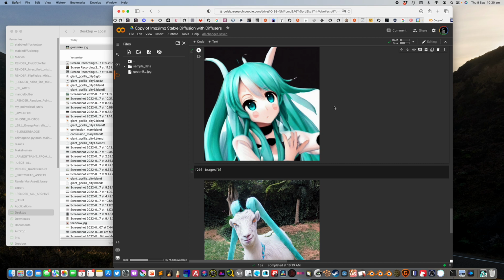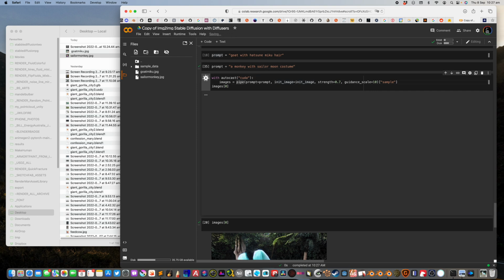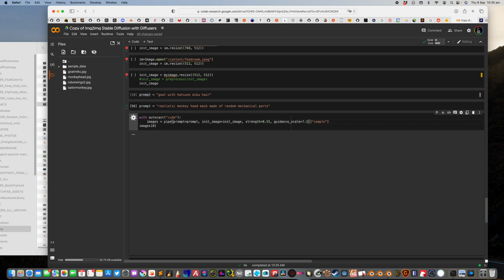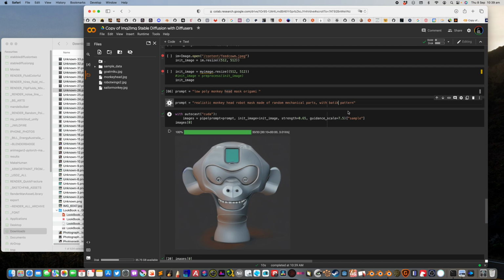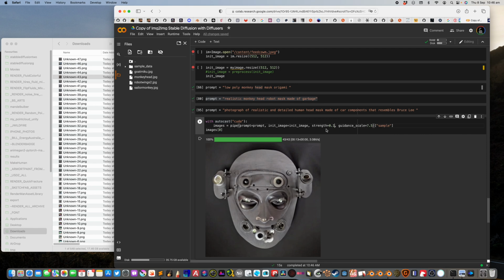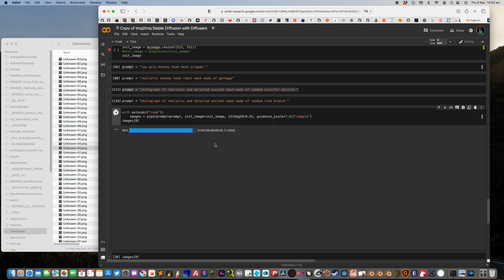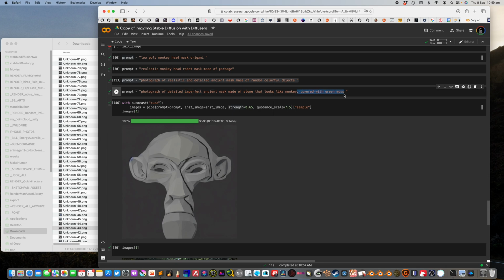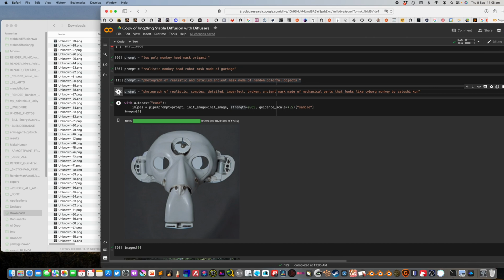BSLIVE Making Unlimited Monkey Heads Mask Variants Using AI Arts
In this episode, I am experimenting with Stable Diffusion AI Art img2img function that can generate visual samples that blend and fuse the original vanilla monkey head and converting it into "unlimited" variations.

To be able to use this tool, you need a bit of familiarity with:
- Google Colab aka Jupyter Notebook
- Python programming